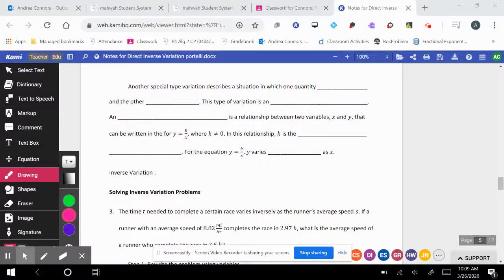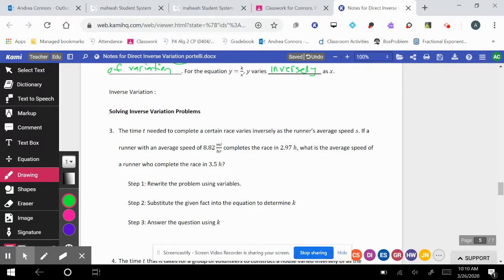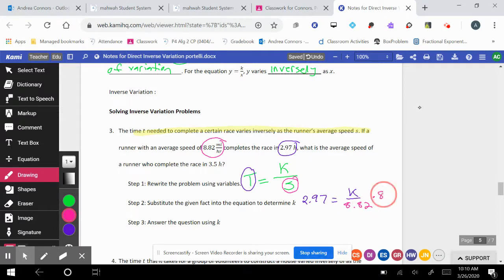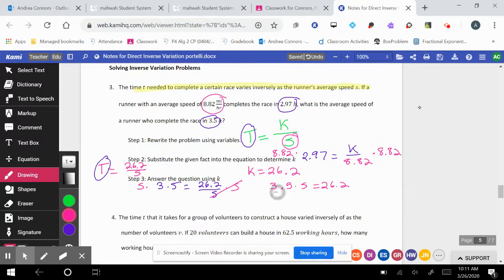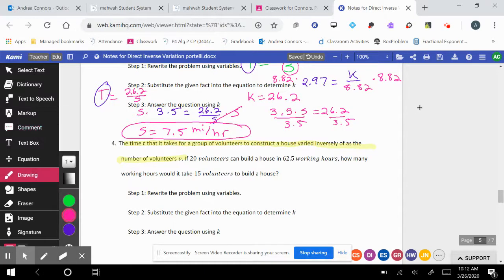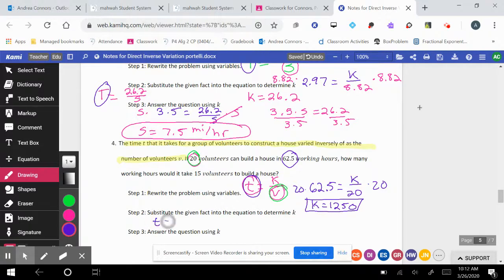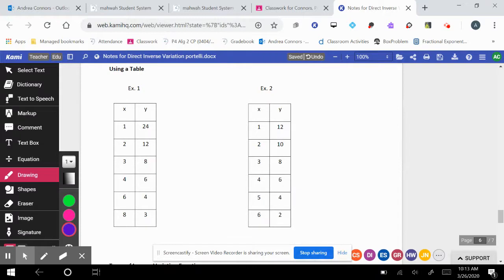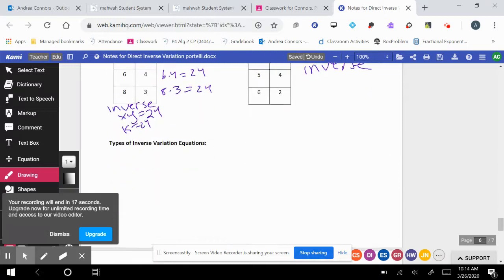Inverse Variation Notes